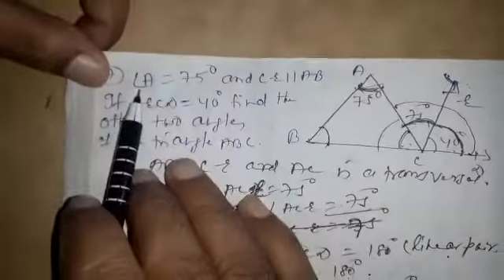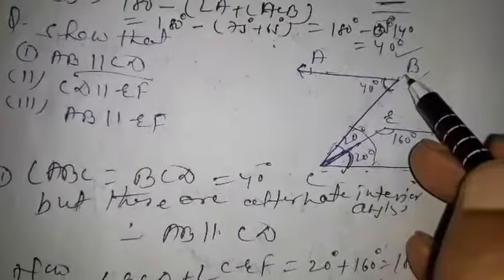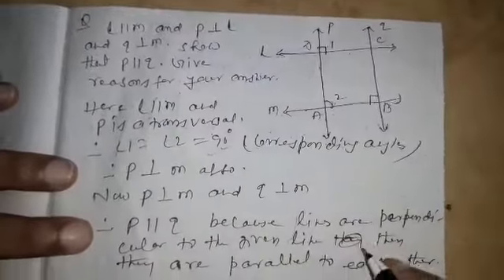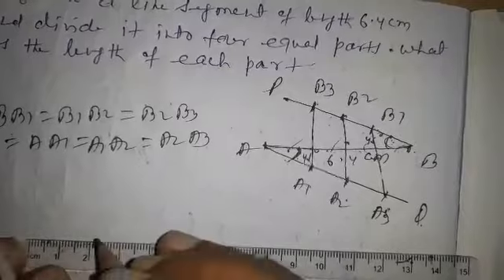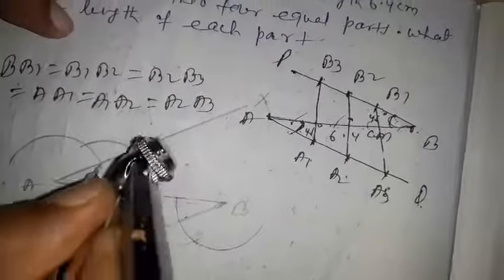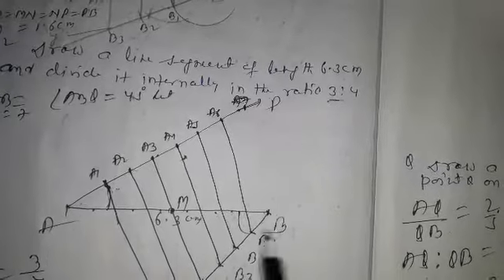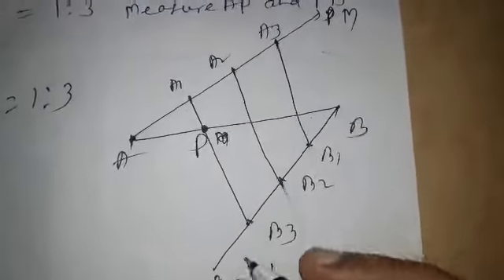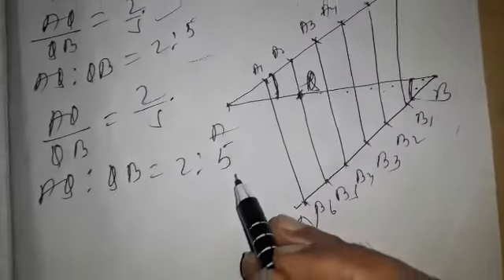PARALLEL LINES class VIII part :- 2 by S.K. Mishra